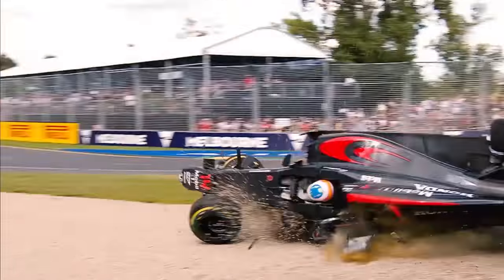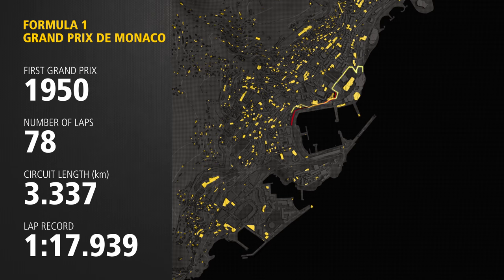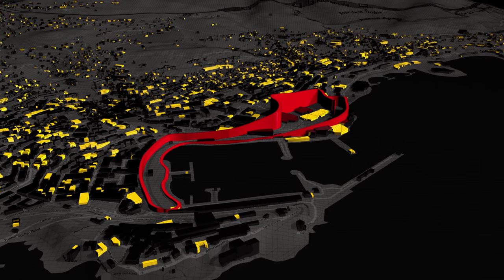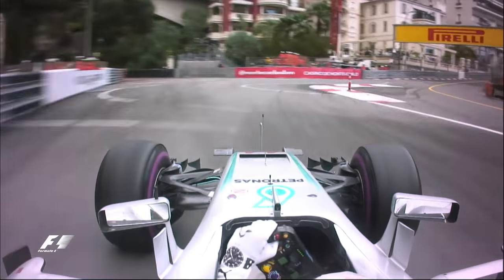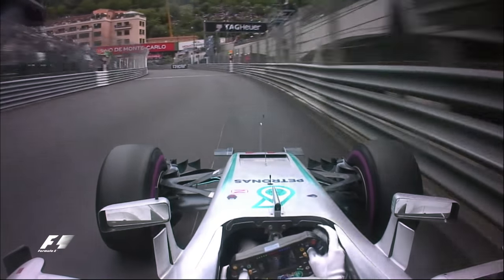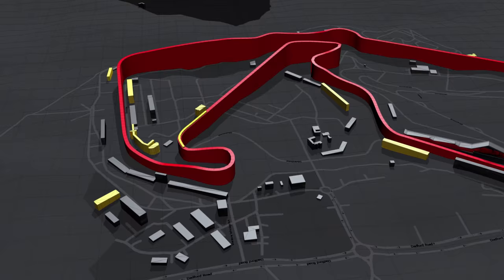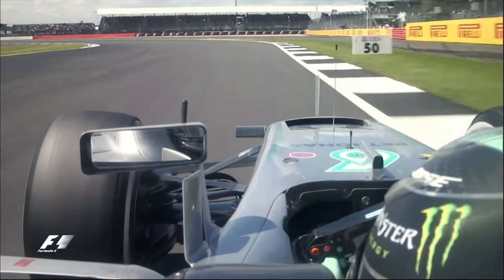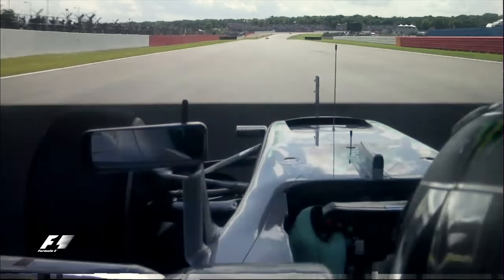DHL Fastest Lap Award: 2016's Story So Far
Former F1 driver Karun Chandhok provides an update on the current DHL Fastest Lap Award standings and showcases fast laps from the season so far.